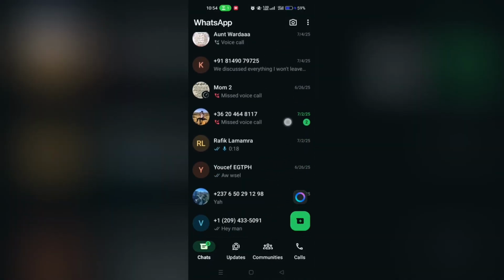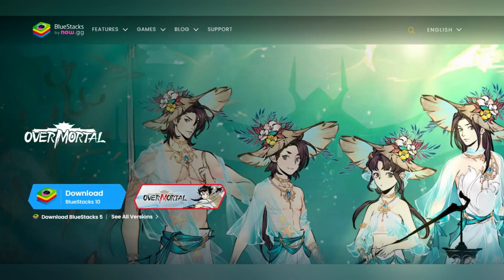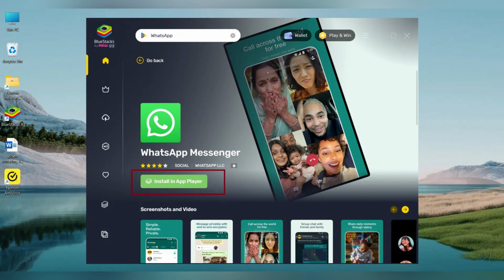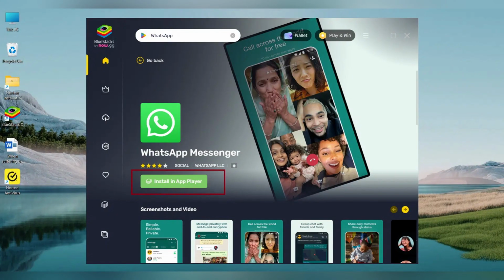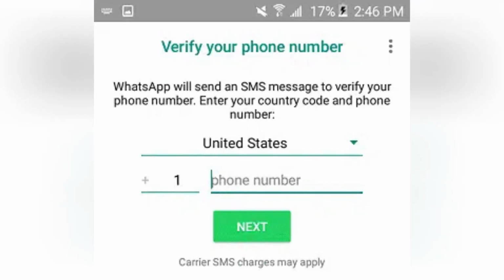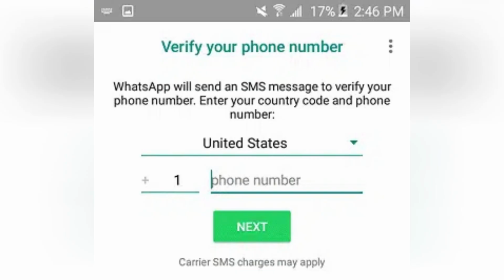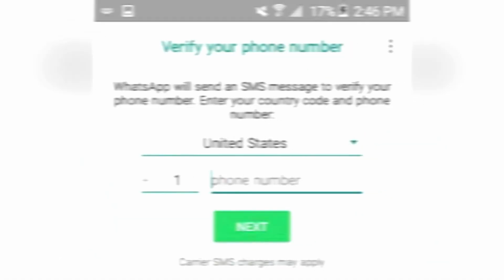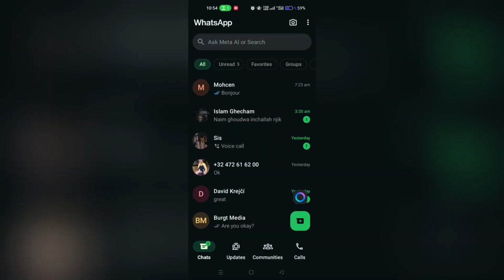How to Login To Whatsapp Web Without Qr Code (2026) Full Guide!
In this video, I'll show you How To Login To Whatsapp Web Without Qr Code